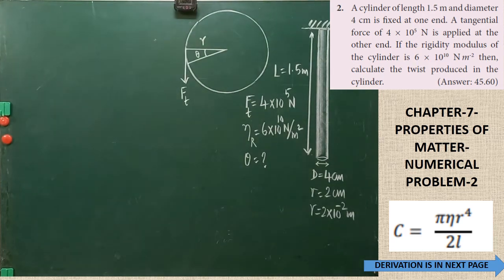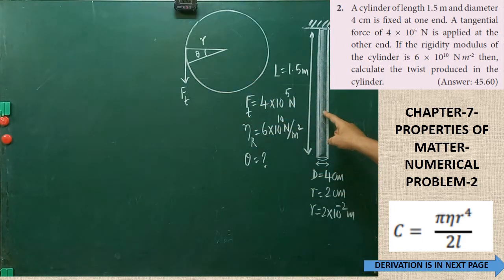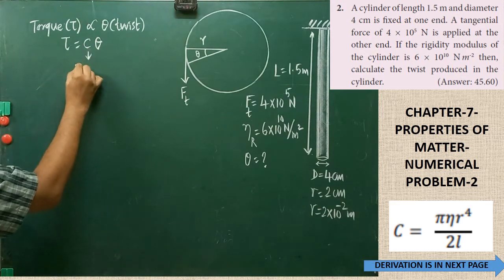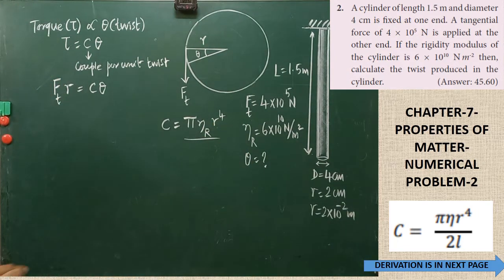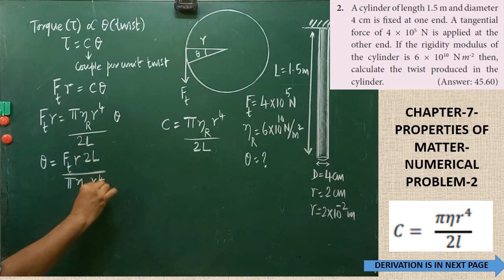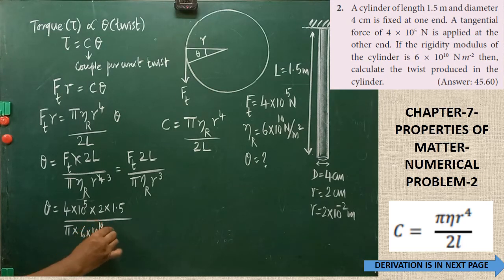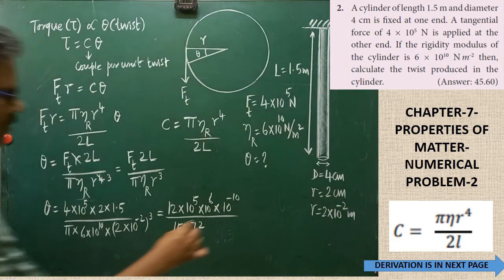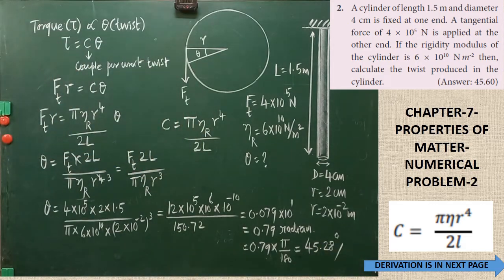STD-XI-CHAPTER -7-PROPERTIES OF MATTER-NUMERICAL PROBLEM -2